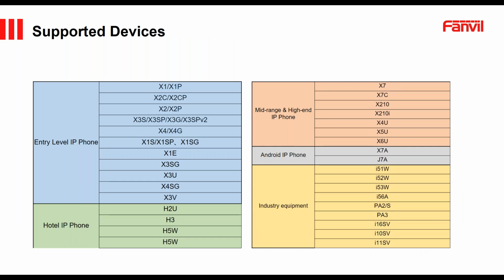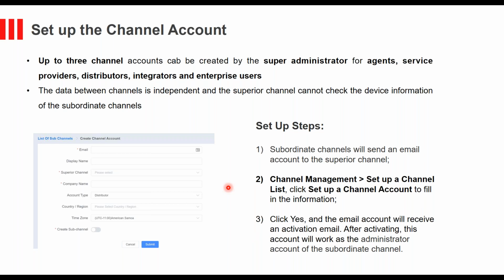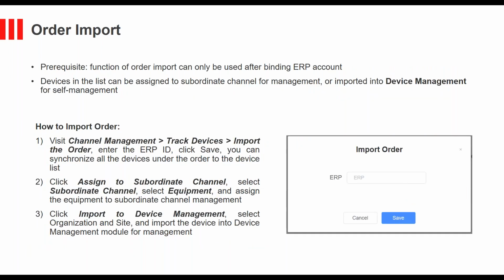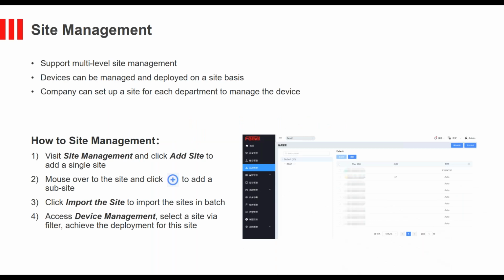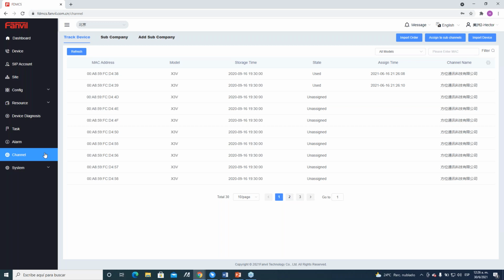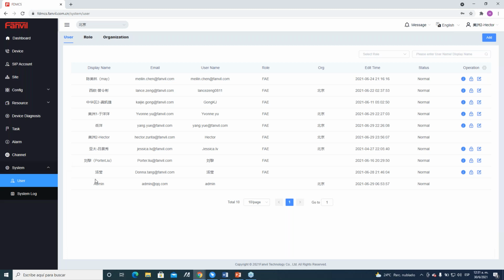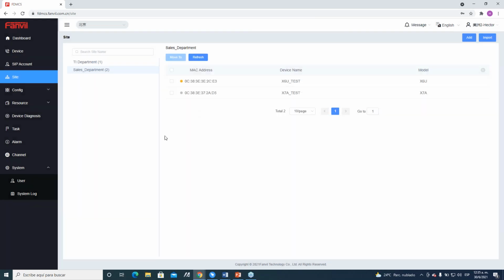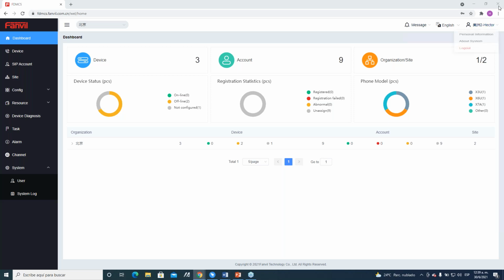【Webinar 1】How to Use Fanvil Cloud System FDMCS